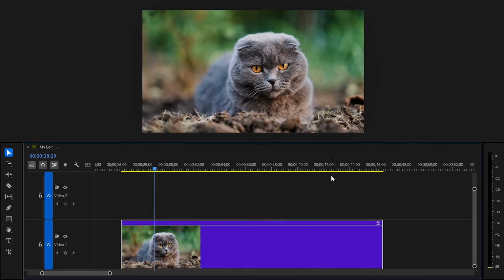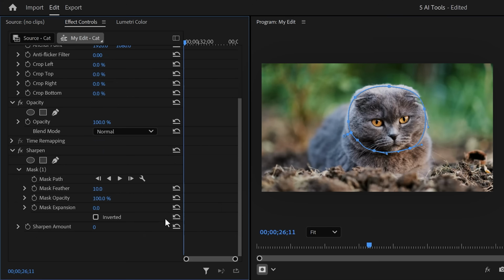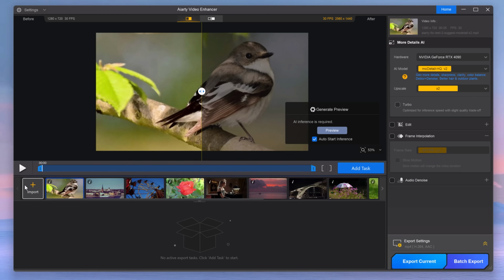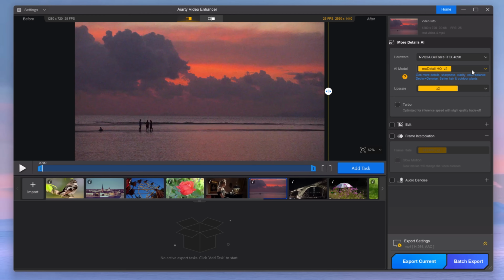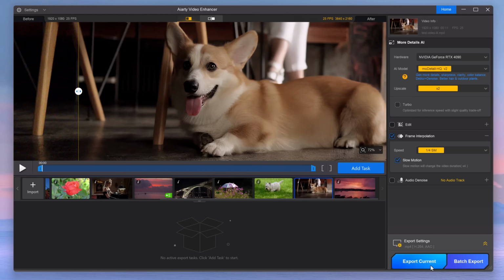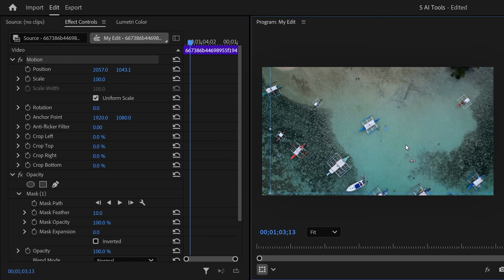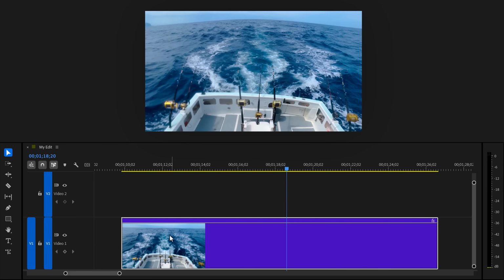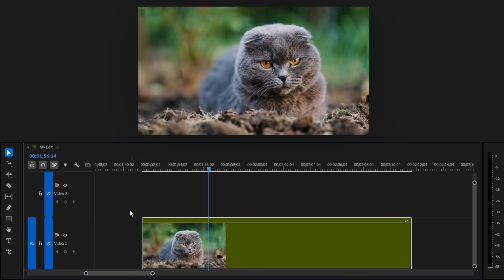5 Editing Hacks That SAVED MY LIFE!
(advertising @AIarty) Check out AIarty Video Enhancer! 😁Get a FREE license (full features, no watermark)

Learn 5 Life Saving Tricks that will save your footage in this Adobe Premiere Pro tutorial video! 🔥❤️